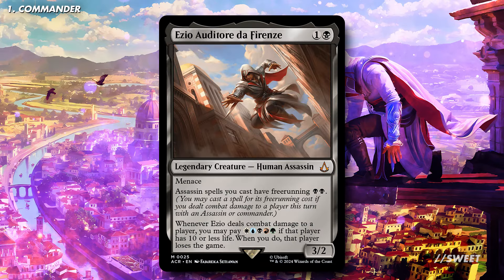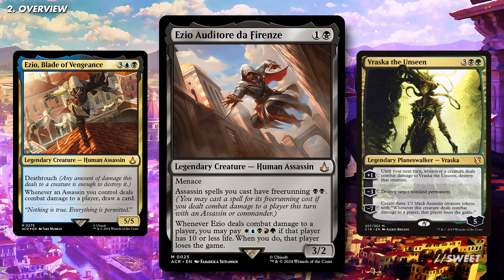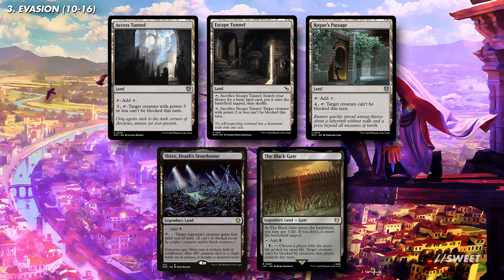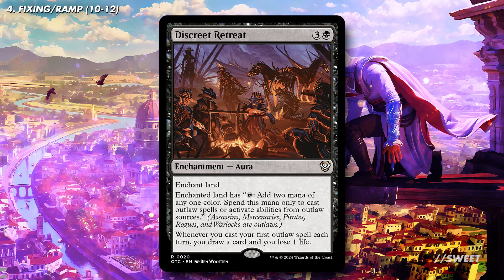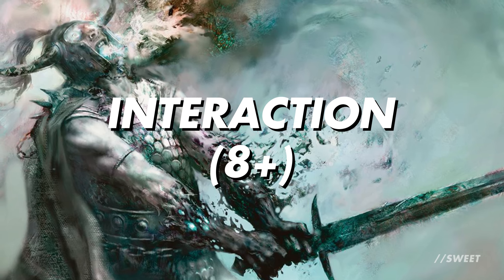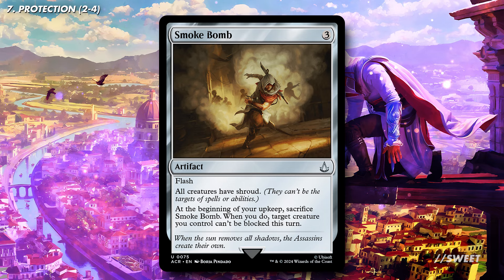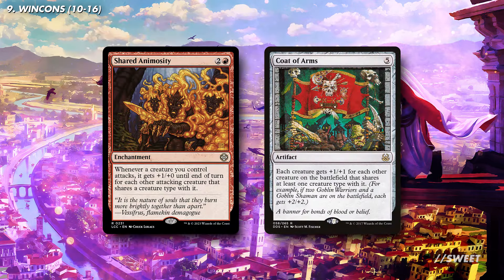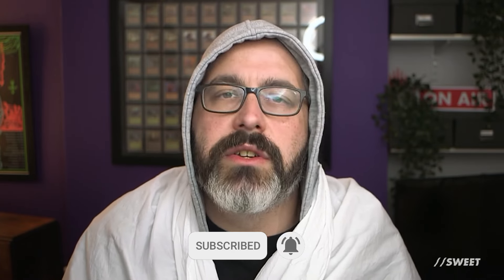Ezio Auditore da Firenze - Commander Deck Tech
To put it bluntly, this is going to be the most assassiny deck to ever sheath up a hidden blade. So look out for Assassins in every section of the video.

As Ezio is a 5 colour commander thanks to that activated ability, this means that we can run every assassin that we want, that is awesome.

The top ability of ezio, means that importantly we don’t have to pay 5 colours to cast those creatures. This makes the mana requirements of this deck so much better, and means we can put it together on much more of a reasonable budget. All we have to do, it have ways of making our assassins unblockable, and then have a bunch of black mana availble to us.

This will mean that this is sort of a mono black deck, that’s splashing the other 4 colours. The fact as well that Ezio is only 2 mana to cast, will mean that we can easily have access to it, whenever we need it.

In terms of building the deck, I would have most standard effects of the deck, like cards draw, ramp, interaction and protection on black or colourless effects, it will just make actually playing a game of magic so much easier. When it comes to splashing other colours, save these for our cool assassins and our wincons.

Evasion (10-16)
Assassin Initiate
Changeling Outcast
Brotherhood Spy
Hookblade Veteran
Aven Heartstabber
Shao Jun
Midnight Assassin
Etrata, the Silencer
Cover of Darkness
Trailblazer's Boots
Whispersilk Cloak
Access Tunnel
Escape Tunnel
Rogue's Passage
Shizo, Death's Storehouse
The Black Gate

Fixing/Ramp (10-12)
Arcane Signet
Fellwar Stone
Ornithopter of Paradise
Talisman of Dominance
Talisman of Hierarchy
Talisman of Indulgence
Talisman of Resilience
Chromatic Lantern
Chromatic Orrery
Wayfarer's Bauble
Solemn Simulacrum
Sword of the Animist
Discreet Retreat
Prophetic Prism

Basim Ibn Ishaq
Mari, the Killing Quill
Massacre Girl, Known Killer
Ravenloft Adventurer
Queen Marchesa
Thorn of the Black Rose
Vanquisher's Banner
Eagle Vision
Ezio, Blade of Vengeance
Bident of Thassa
Reconnaissance Mission

Interaction (8+)
Kiku, Night's Flower
Scarblade Elite
Royal Assassin
Callidus Assassin
Massacre Girl
Raise the Palisade
Kindred Dominance
Feed the Swarm
Go for the Throat
Chain Assassination
Toxic Deluge

Protection (2-4)
Brotherhood Regalia
Winged Boots
Haystack
Lightning Greaves
Swiftfoot Boots
Smoke Bomb

Recursion (2-4)
Back in Town
Patriarch's Bidding
Jacob Frye

Wincons (10-16)
Ezio Auditore da Firenze
Sorin Markov
Tree of Perdition
Vraska the Unseen
Ramses, Assassin Lord
Achilles Davenport
Arno Dorian
Ratonhnhaké꞉ton
Aya of Alexandria
Olivia, Opulent Outlaw
Xira, the Golden Sting
Thraximundar
Bayek of Siwa
Vein Ripper

Lands (36-40)
Brotherhood Headquarters
Command Tower
Exotic Orchard
Path of Ancestry
Unclaimed Territory
Urborg, Tomb of Yawgmoth
Cabal Coffers
Cascading Cataracts
Tainted Field
Tainted Isle
Tainted Peak
Tainted Wood